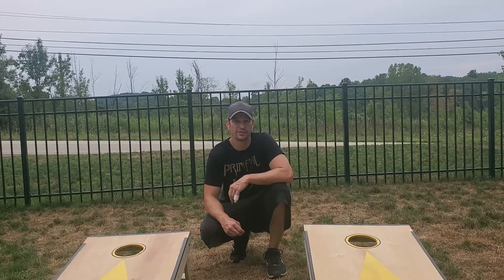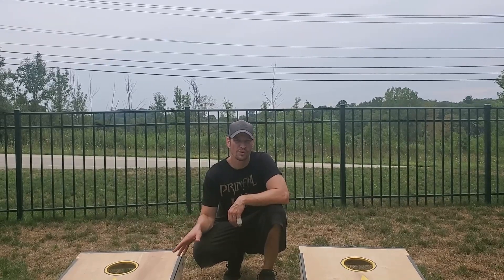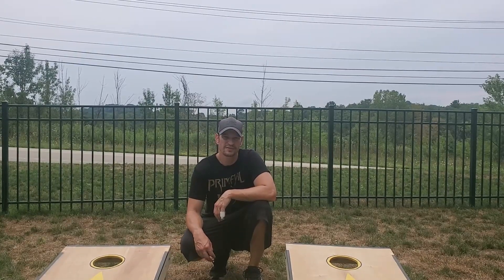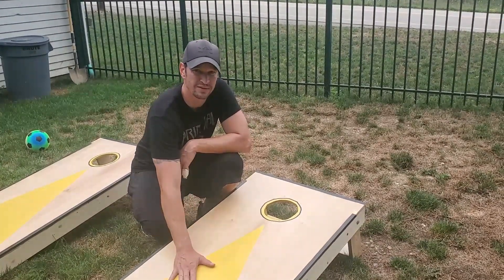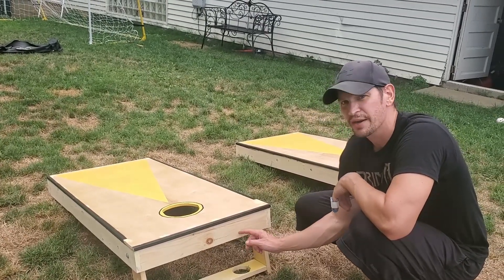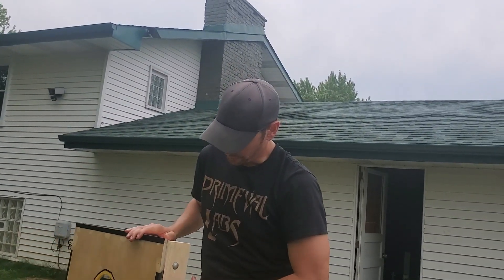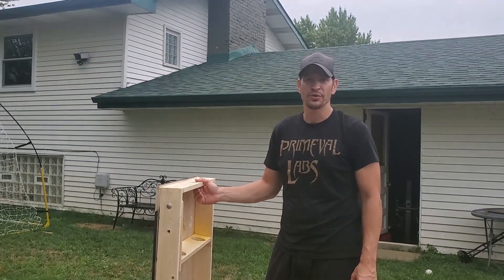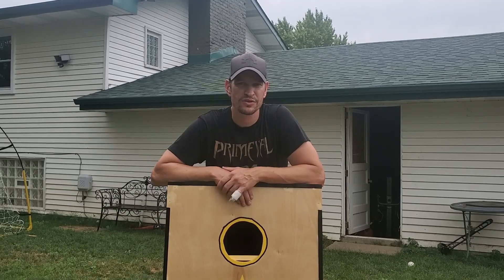Cornhole Review (DIY Pete)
Cornhole Review
DIY Pete.
Really my first time building anything on my own. I found it very easy to follow this guys video. Let me know if you guys decide to do your own boards!